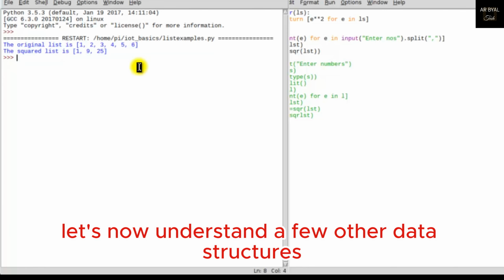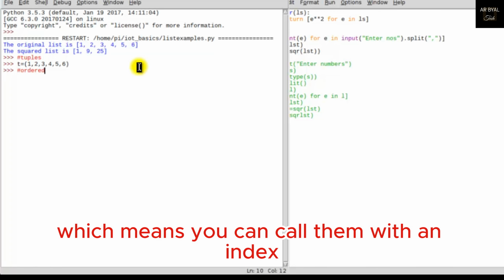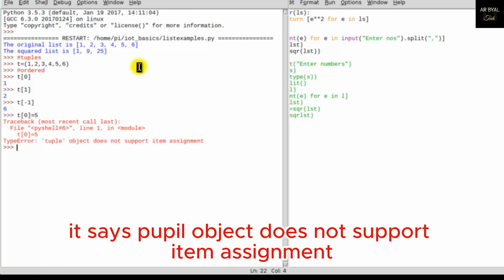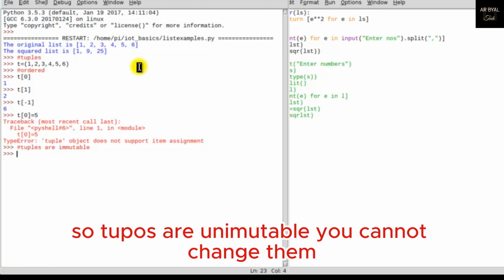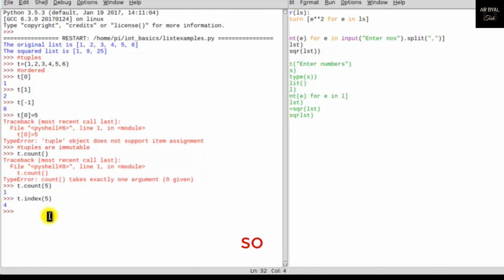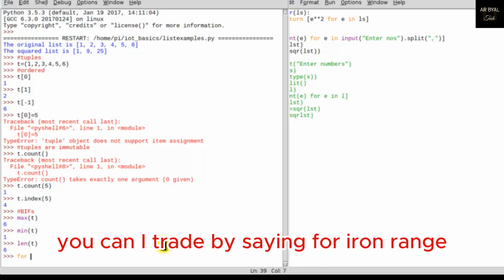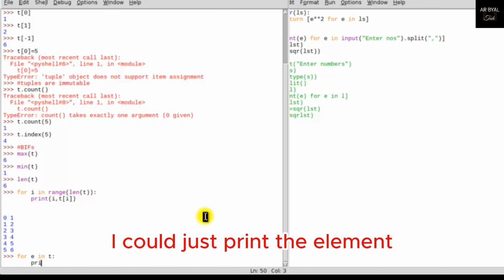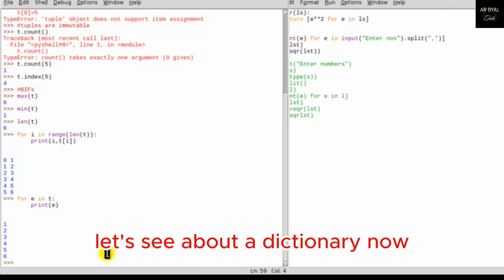IoT for Beginner - EP 33 (Tuples)